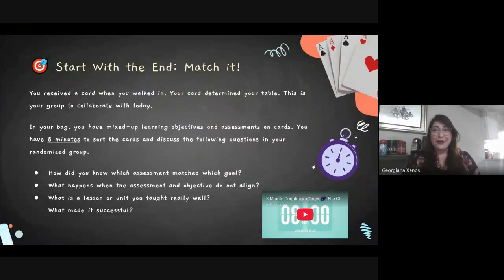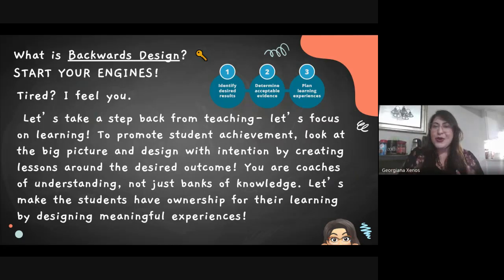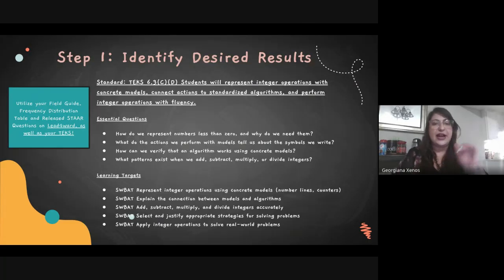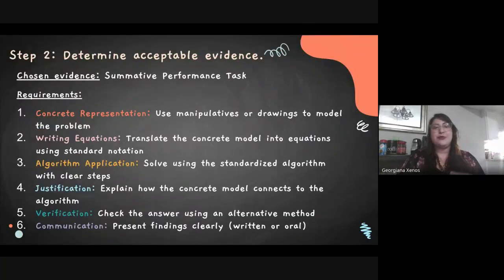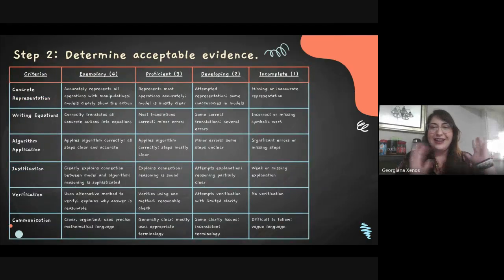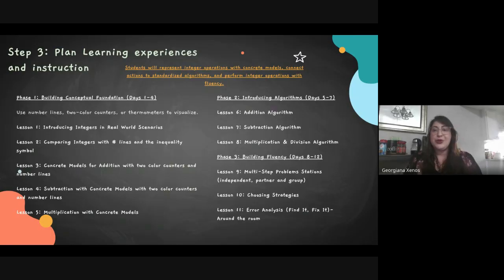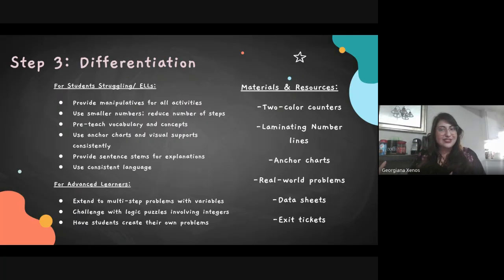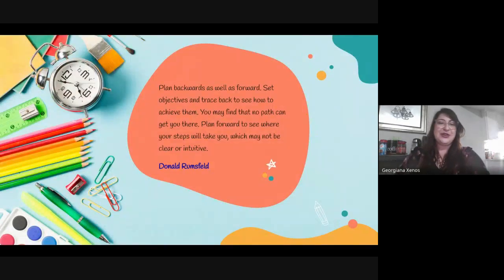Backwards Design Professional Development: EDLE 5349